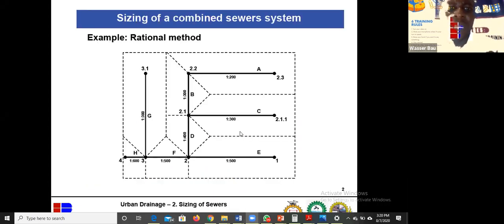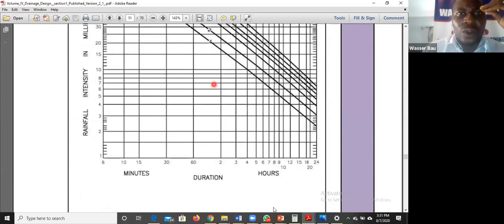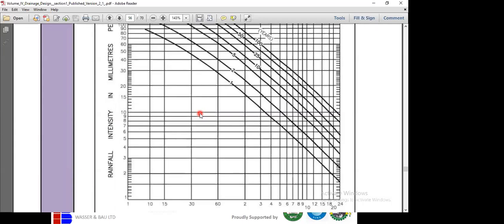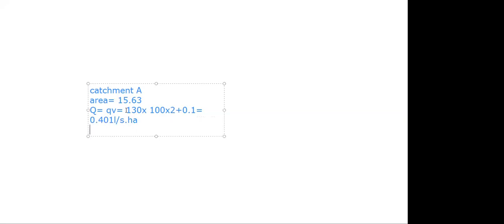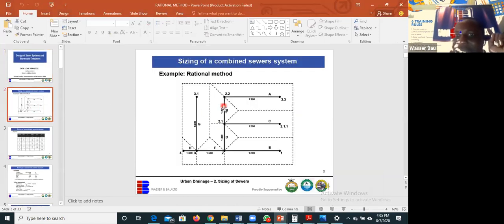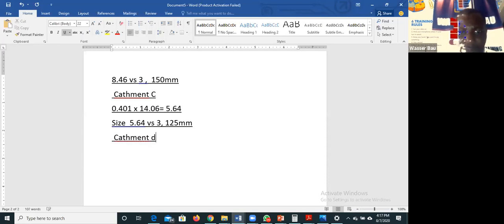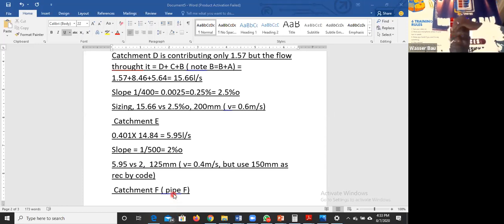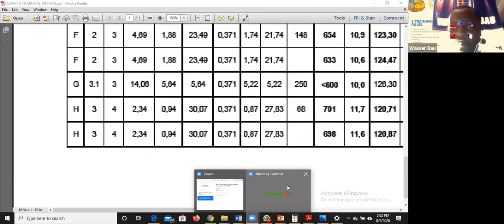Design of Stormwater Network part 1